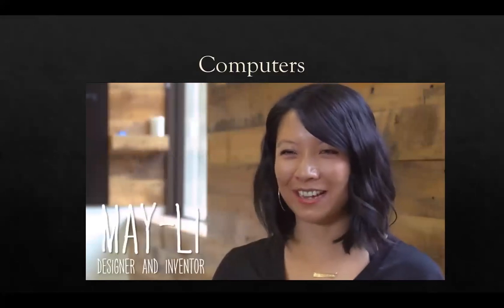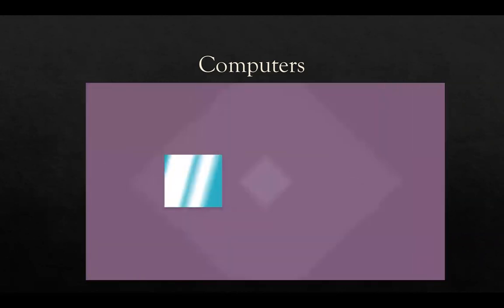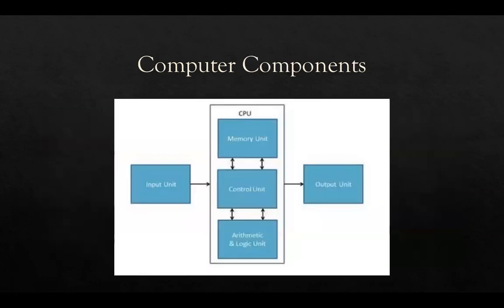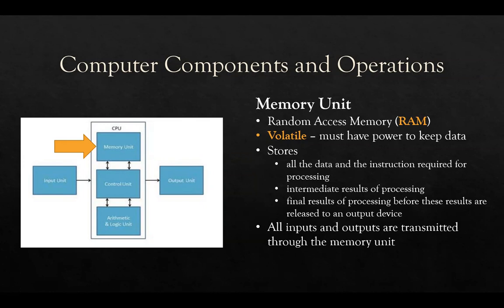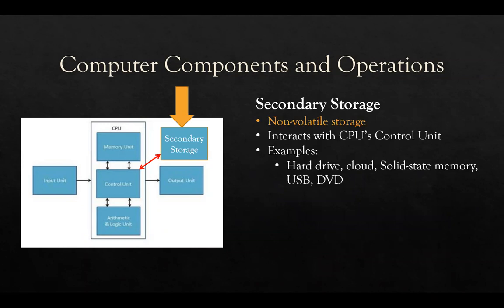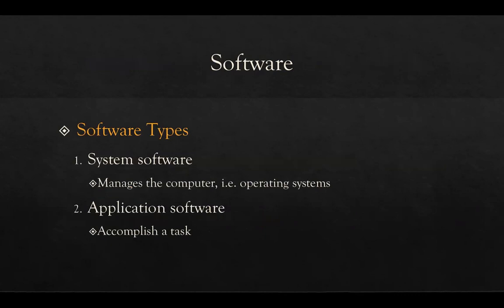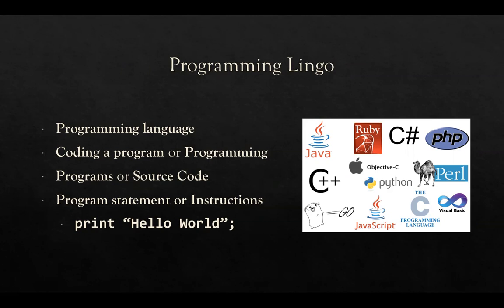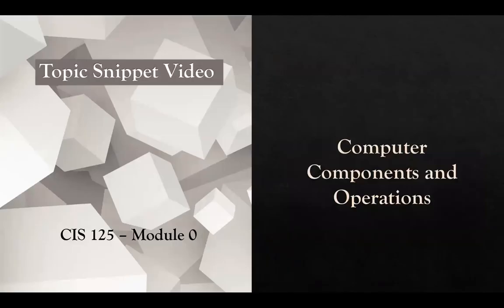Computer Components and Operations